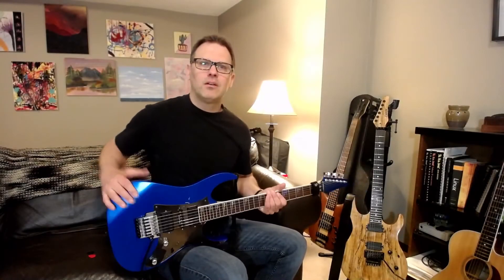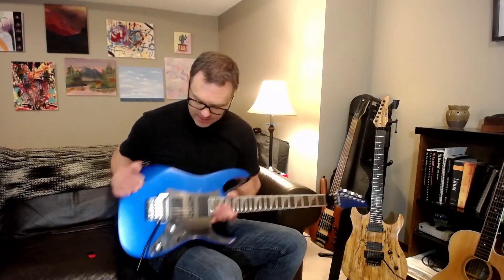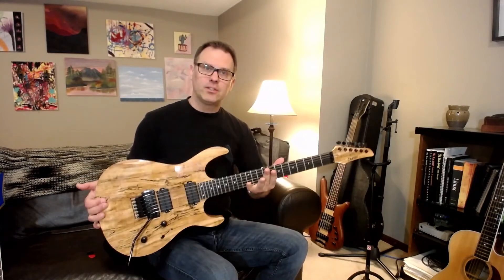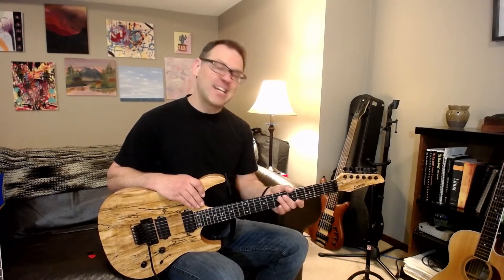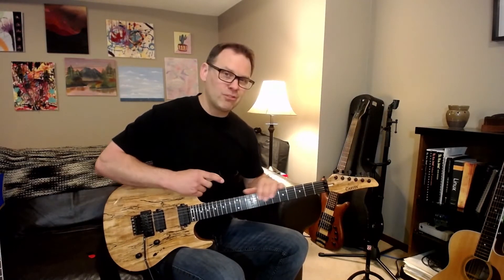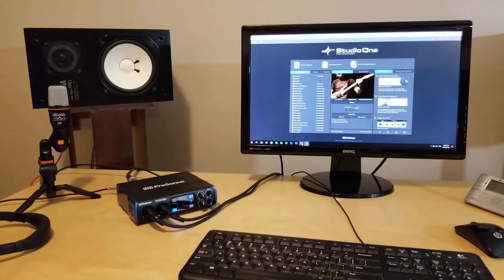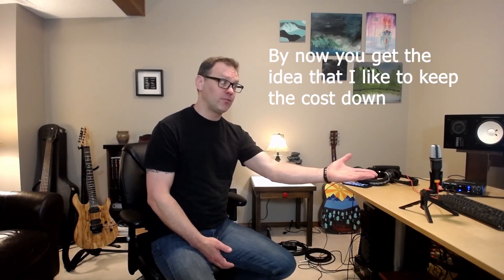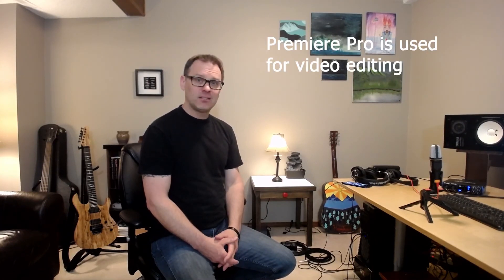Studio Gear & Guitars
A quick look at the gear I use, just in case you were wondering, or, if in the future you will wonder. A very straight forward and cost effective setup.